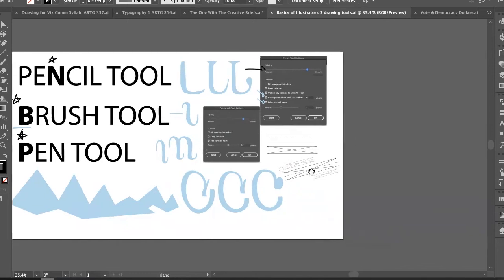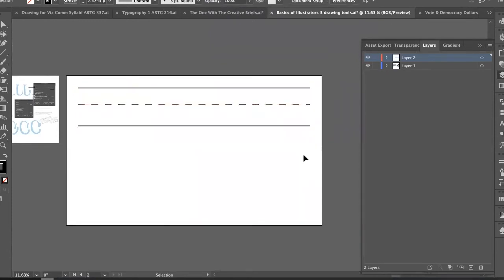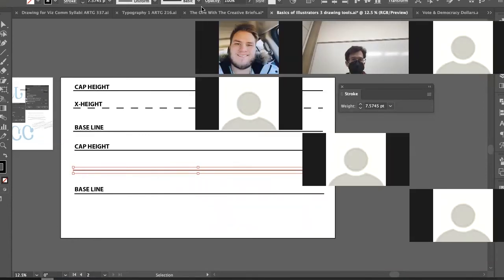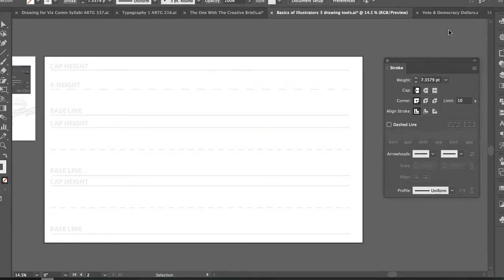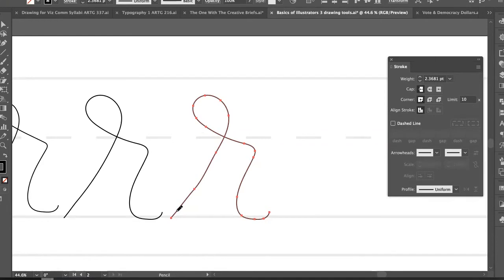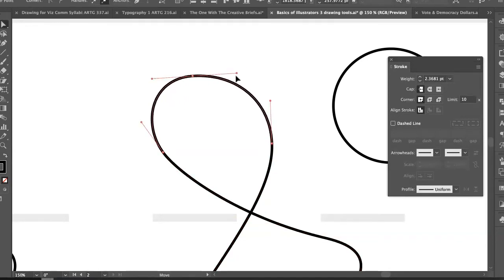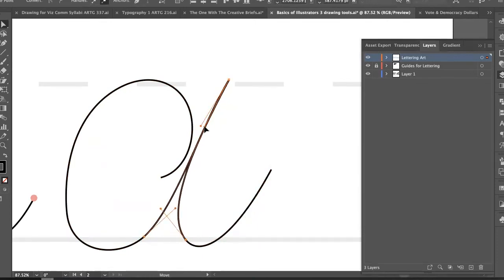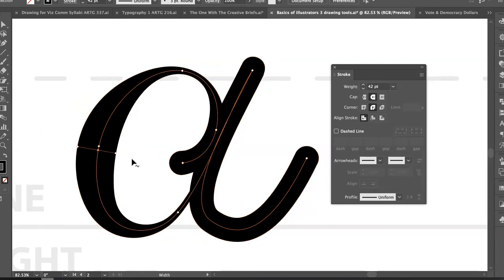Introduction to Illustrator for Lettering: Pencil, Brush, Pen & Shape Width Tool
The WSU Typography the First Class takes an explorative dive into the processes, tips, and tricks of using Adobe Illustrator to draw and refine calligraphically inspired lettering through simple drawing tools and the Shape Width Tool!